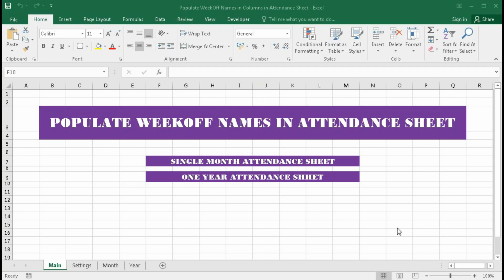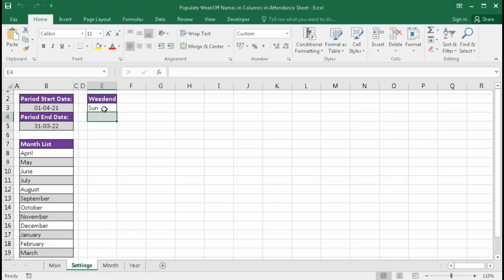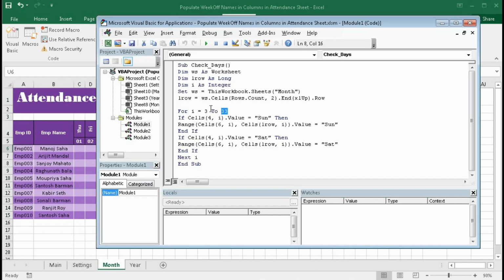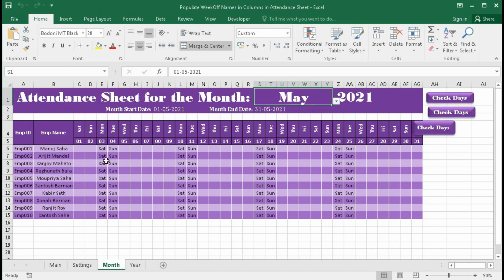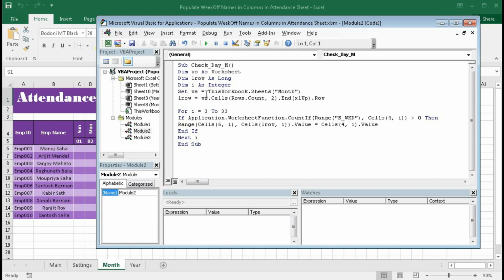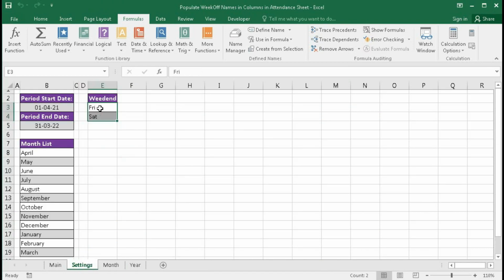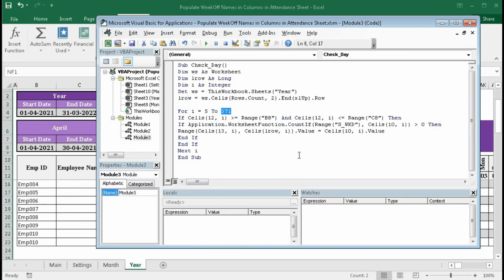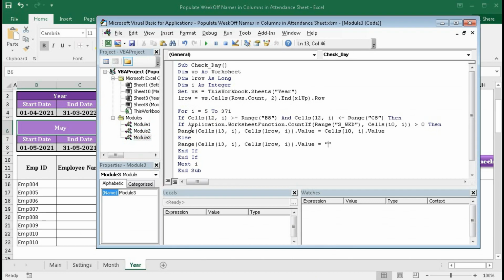#129-VBA Code to Autofill Weekend Names in Attendance Sheet in Excel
In this tutorial you can learn, VBA Code to Autofill Weekend Names in Attendance Sheet in Excel

problems etc.